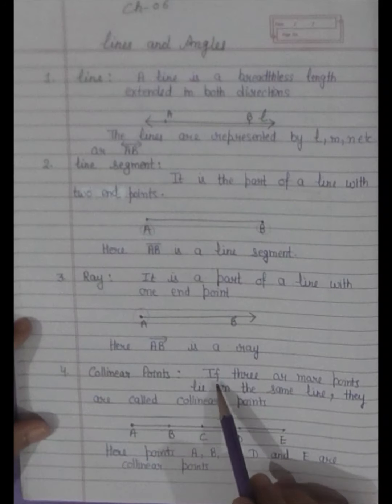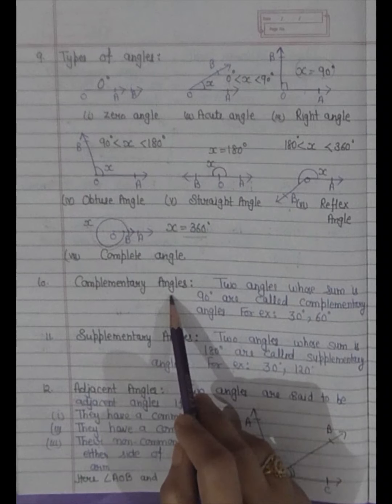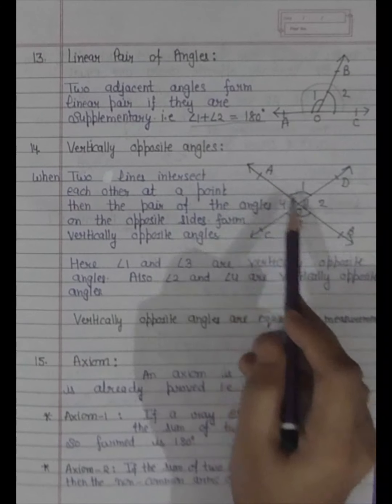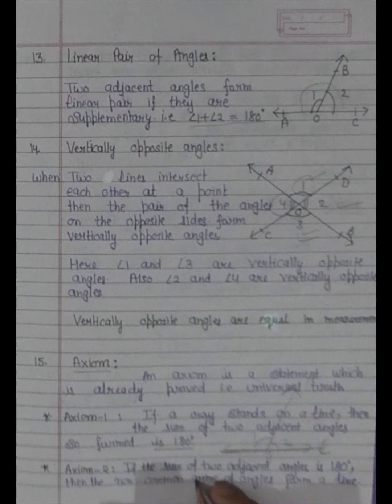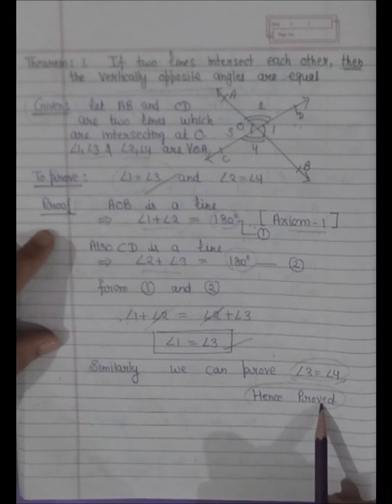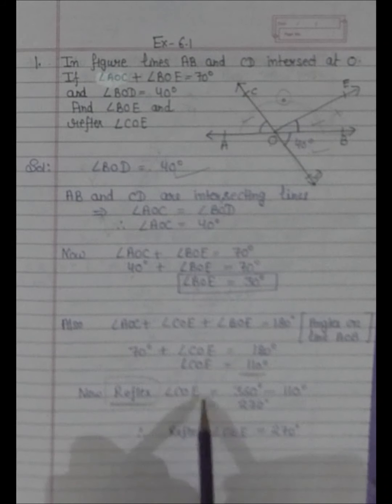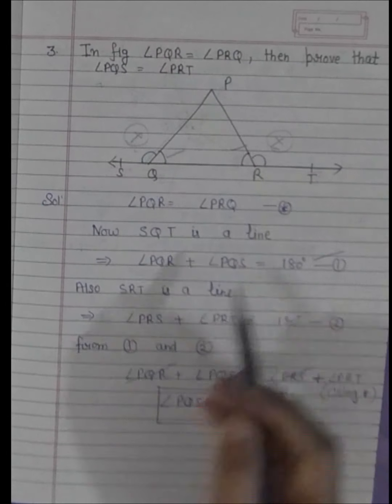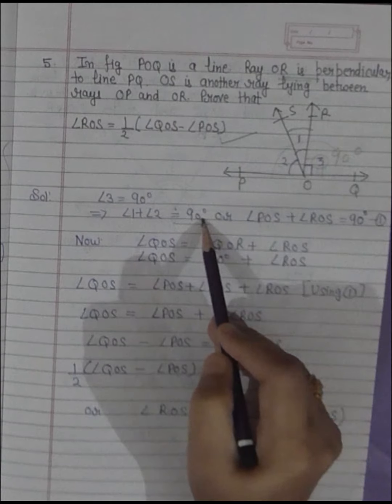Ch - 6 / Class - 9 / basic ,6.1 / Word problem /Mathematics / COSMIC EDUCATION POINT